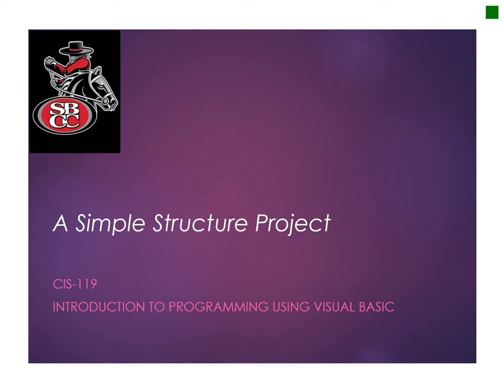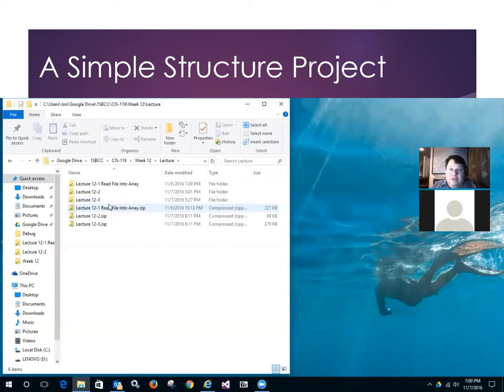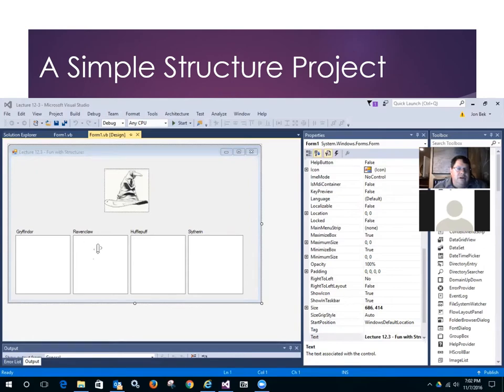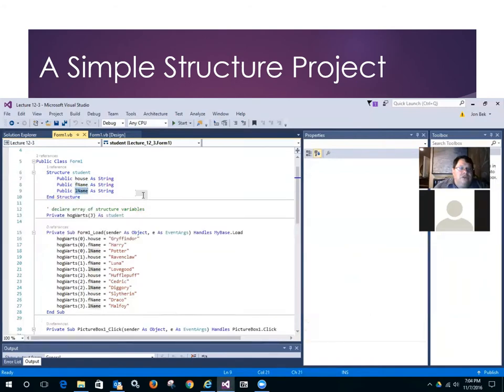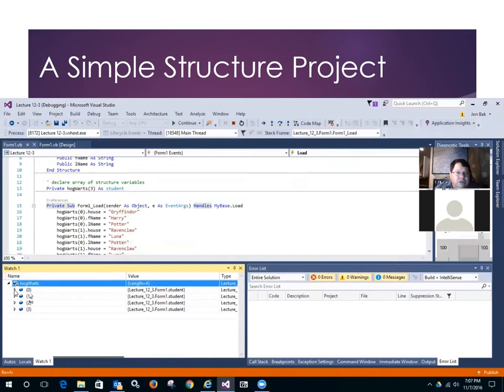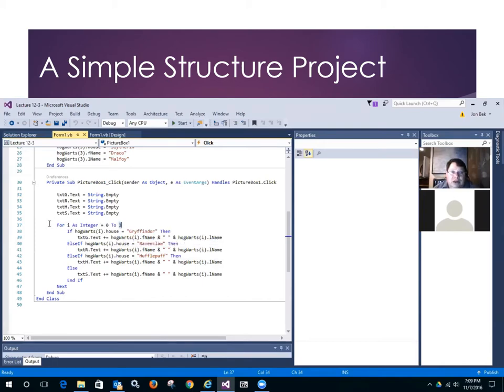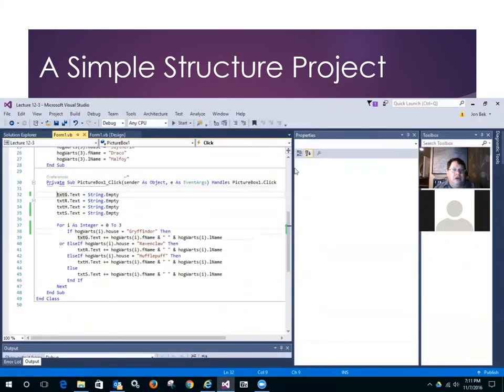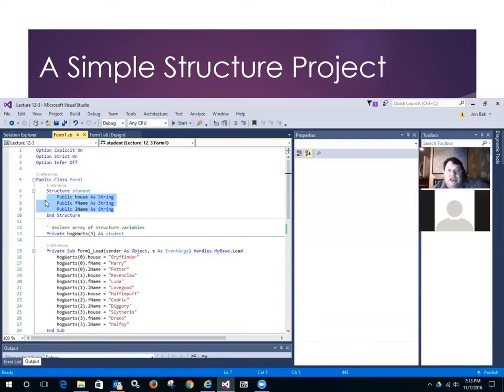CIS-119 Lecture: A Simple Structure Project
This video lecture presents a holistic look at a simple structure-using application.
Non-structure solutions (parallel arrays) will be discussed, followed by an exploration of the development & implementation of the project.